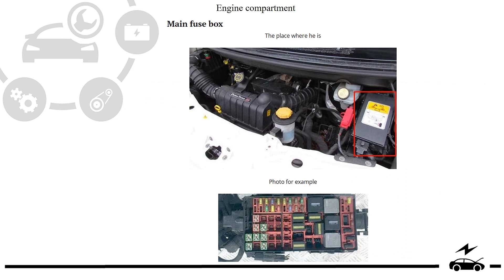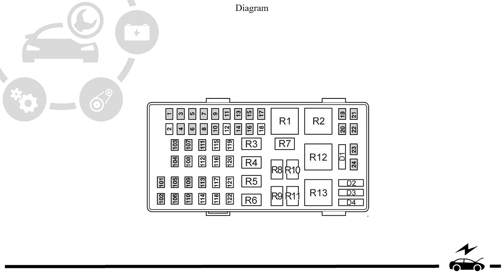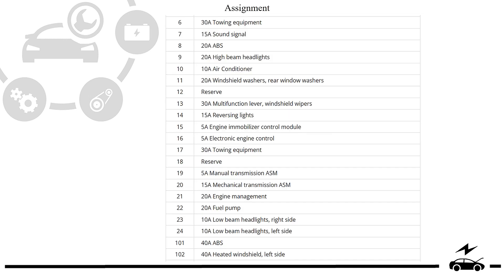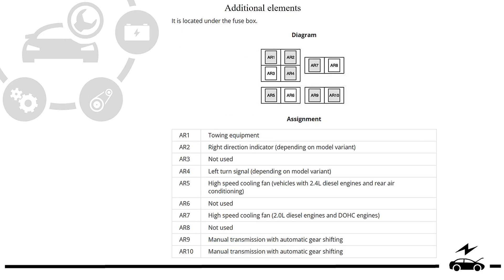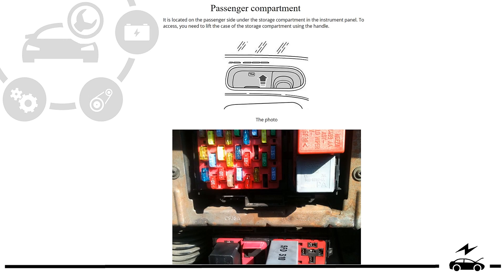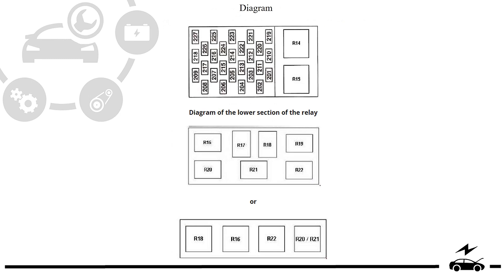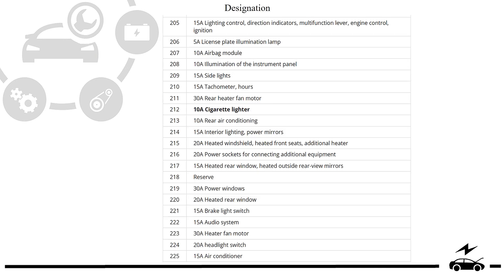Fuse box diagram Ford Transit 6G 2000 - 2006 relay with assignment and location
All electronic control units. Appointment of fuses and relays Ford Transit 6th generation 2000, 2001, 2002, 2003, 2004, 2005 and 2006 model years. Cigarette lighter fuse.